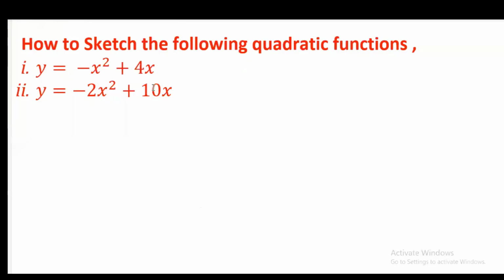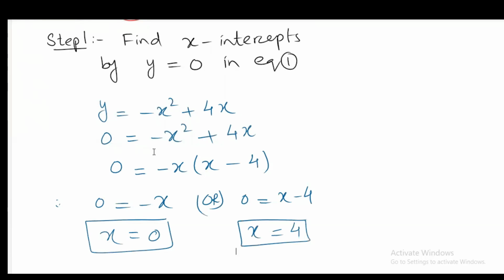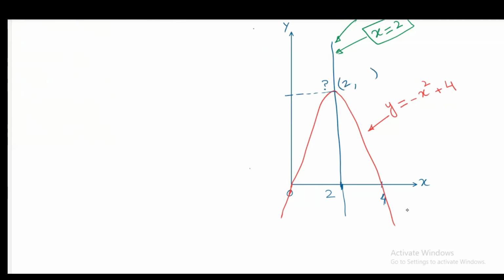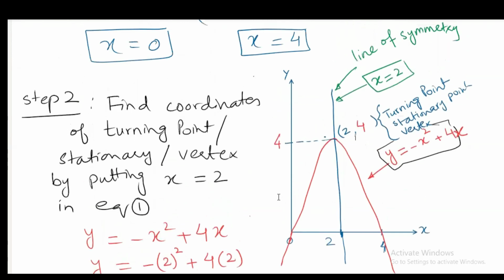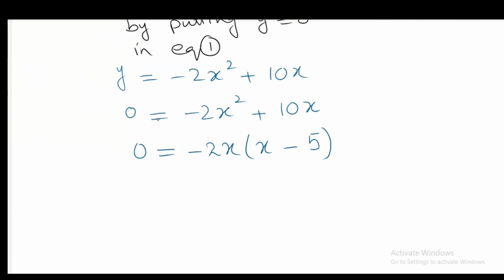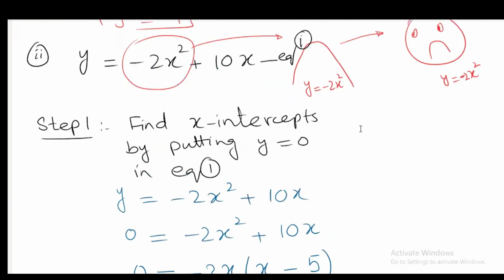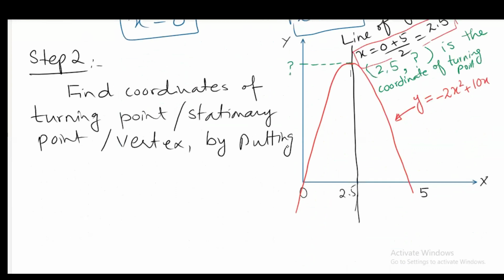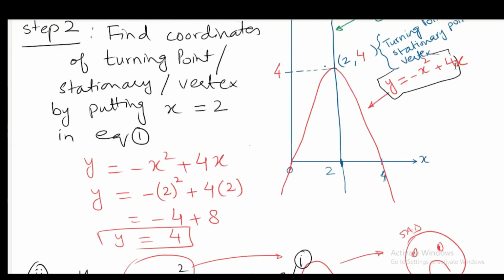Sketching of Quadratic Function Part 6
In this video Sir Abdur Rehman explains how to sketch of quadratic function (Maximum value function)
Link for Easiest way to solve special types of Quadratic Equations